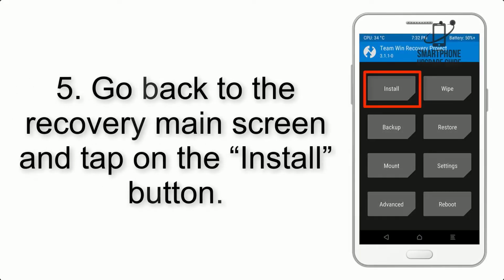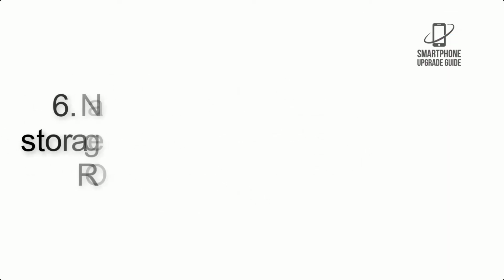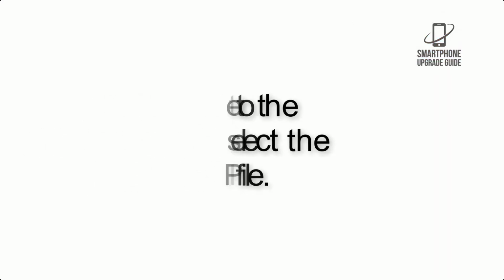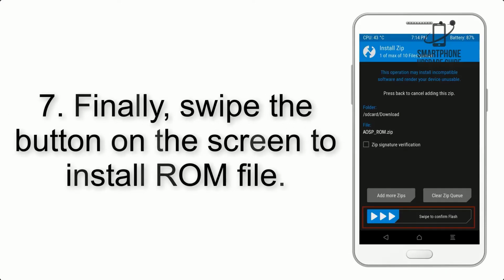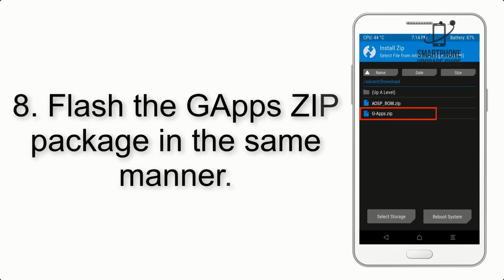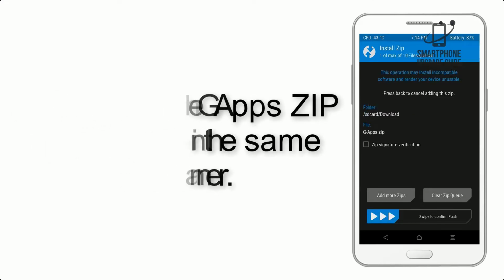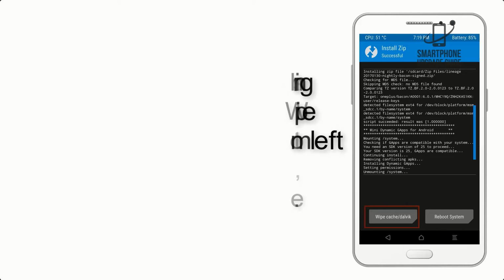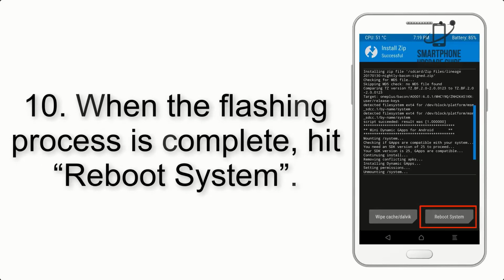Install Android 12 on Pixel 6 (LineageOS 19.1) - How to Guide!